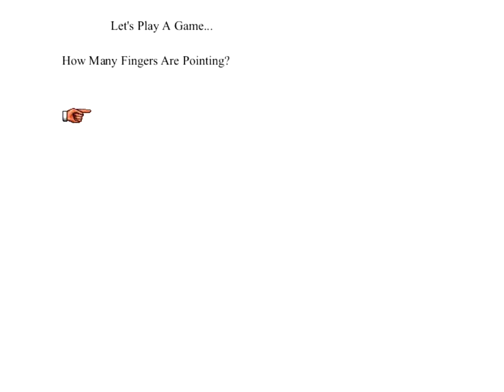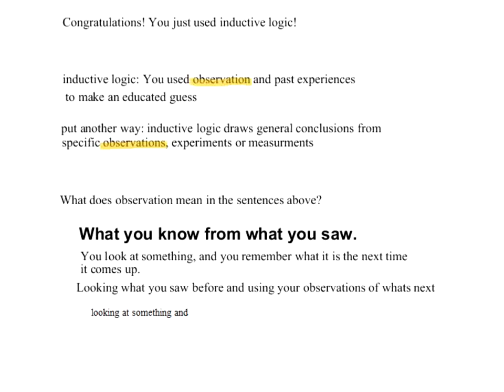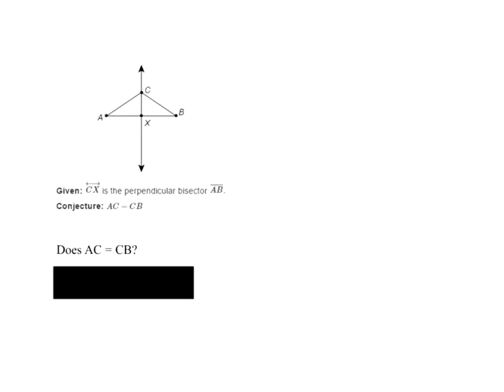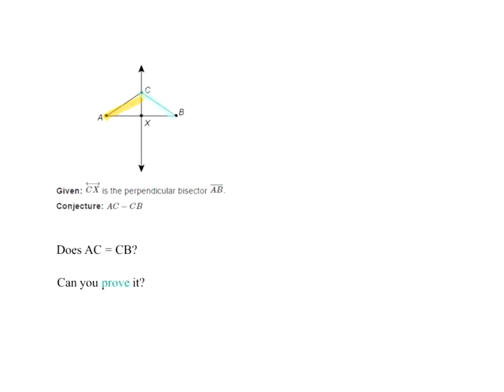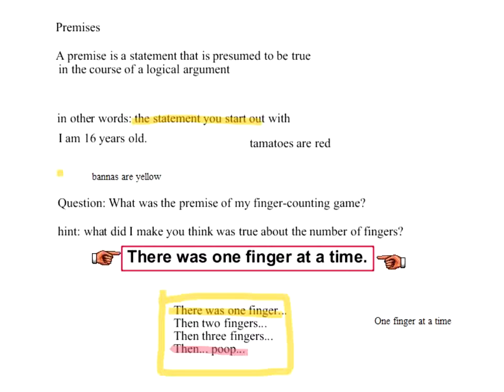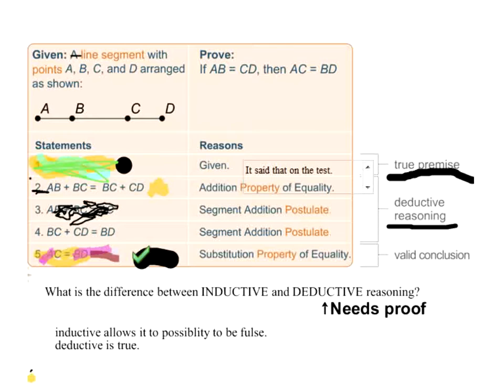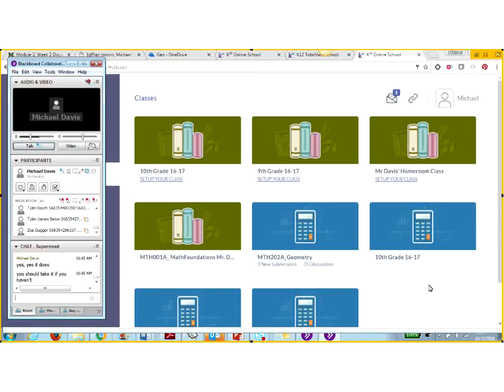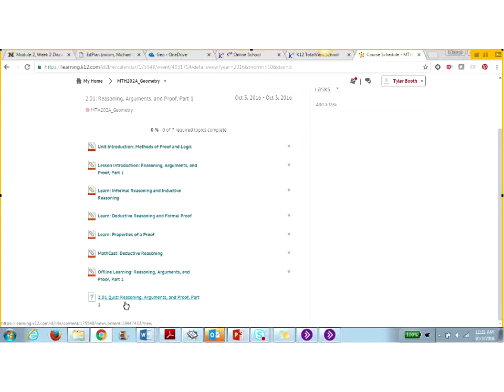K12 3753301 Movie 1024x768